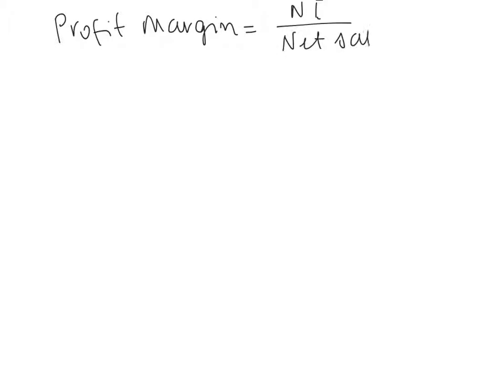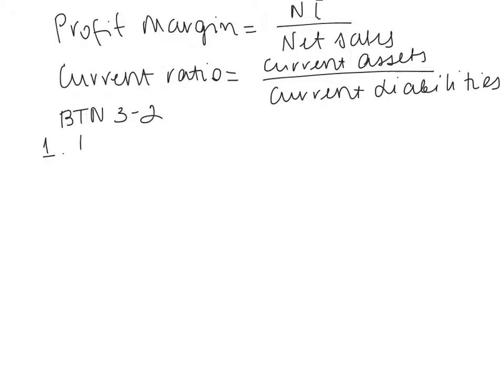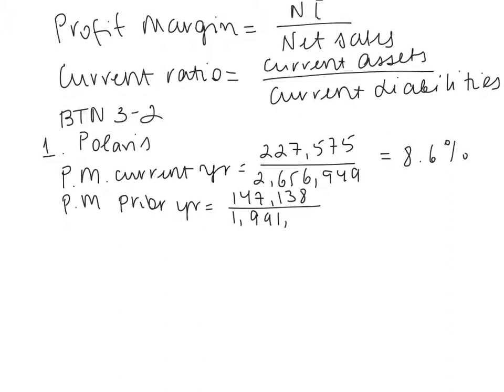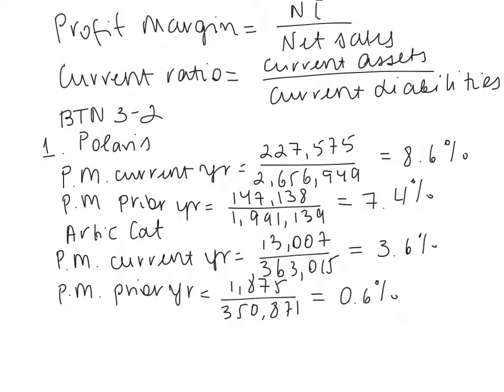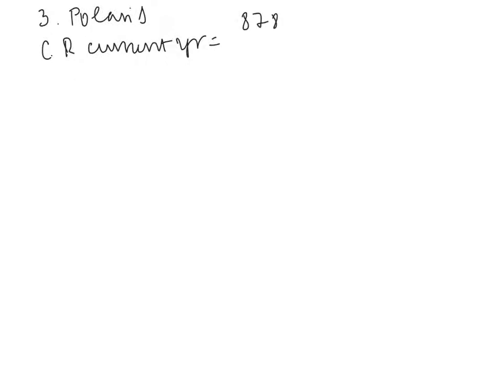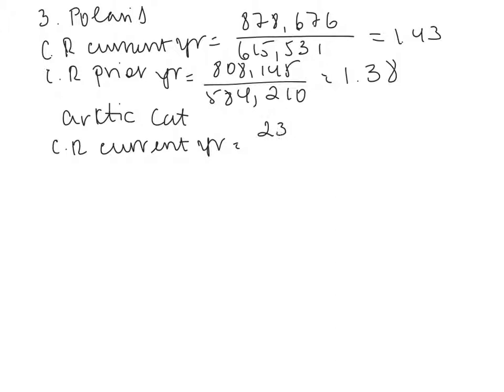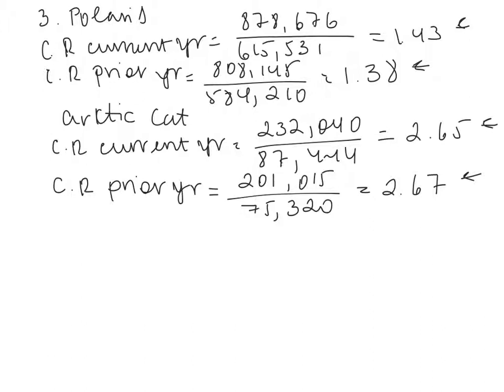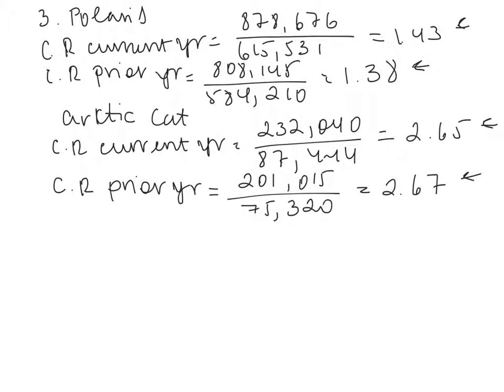BTN 3-2, profit margin & current ratios